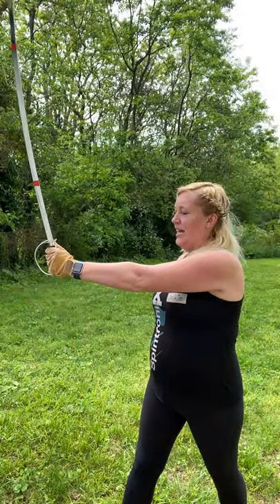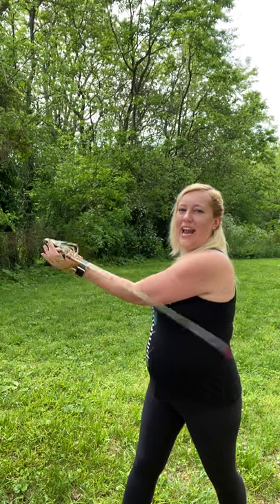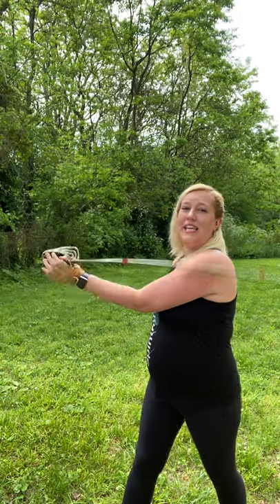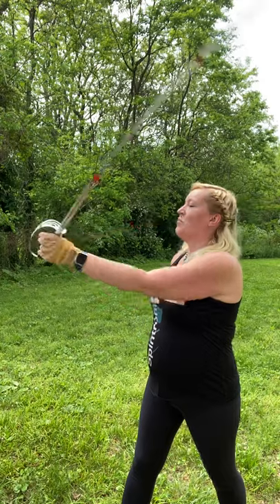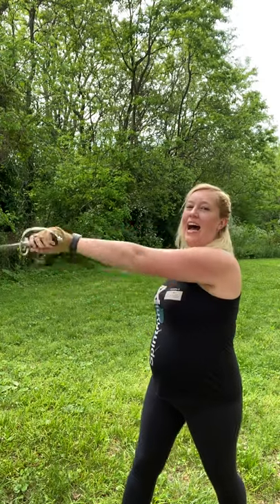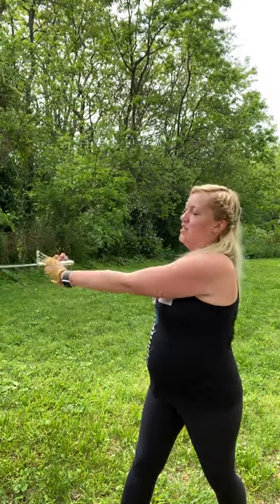Sabre Flourishes - Spintronix Shorts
Spintronix for June! Come learn the basics for spinning sabre with Jackie today.

(Note that clicking on this link will help our team out!)